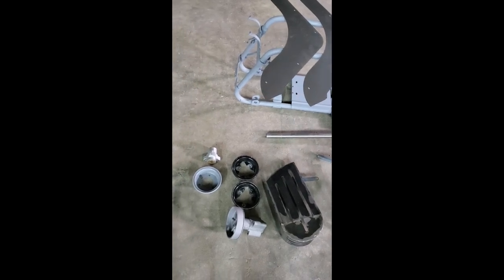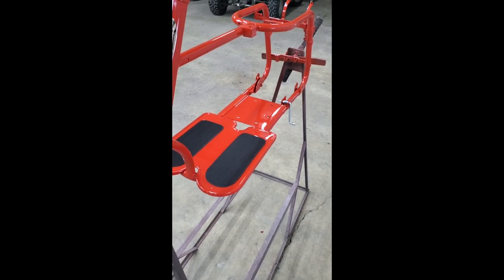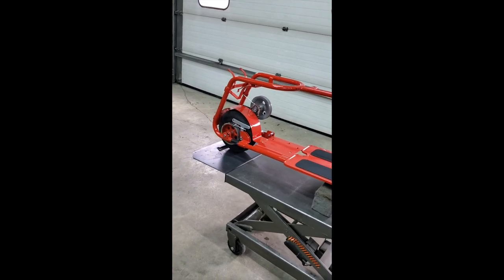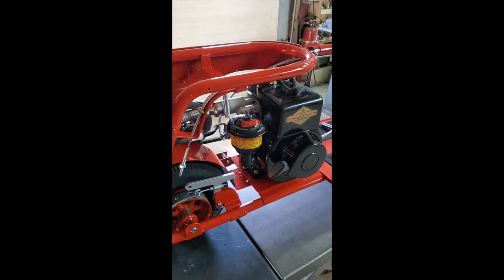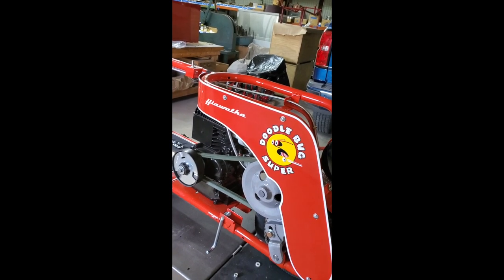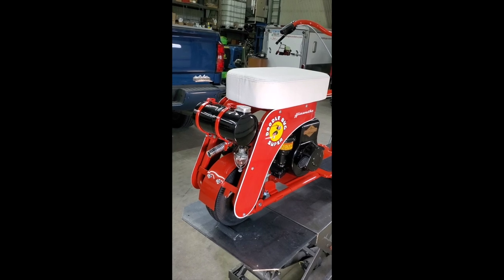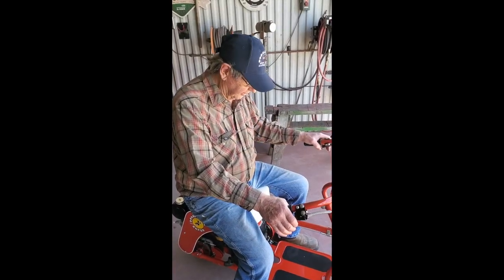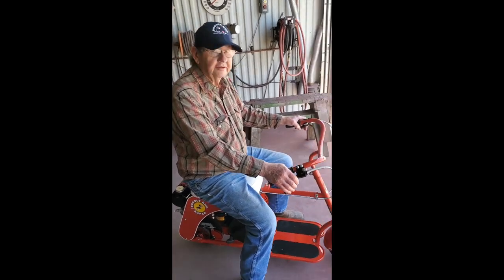Doodle Bug Scooter Build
This is a complete Doodle Bug Scooter build, shown and narrated each step of the way, concluding with a test ride at the end.